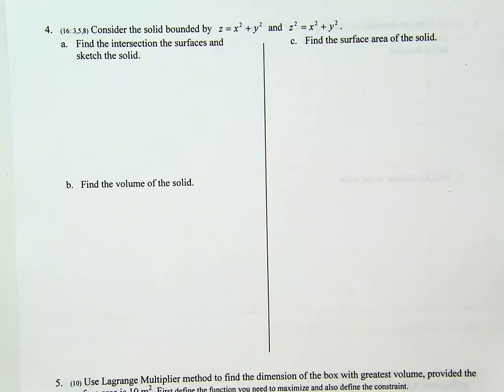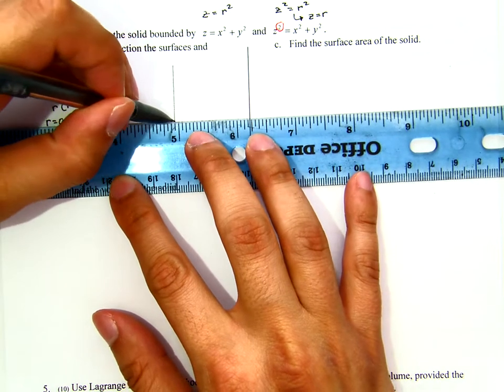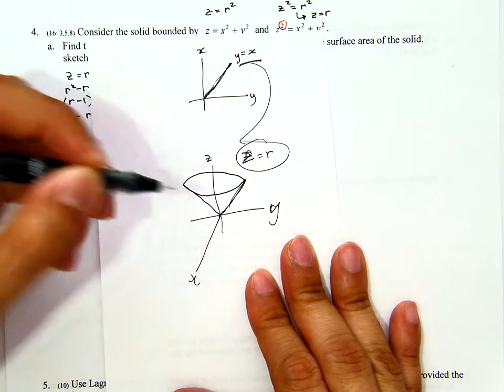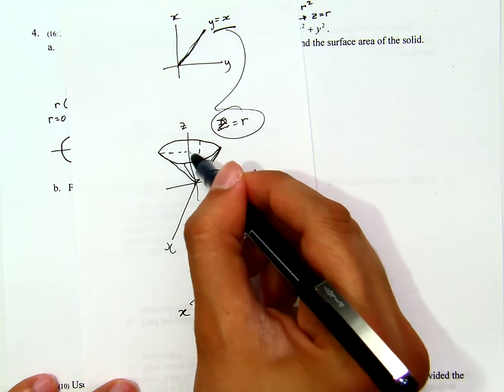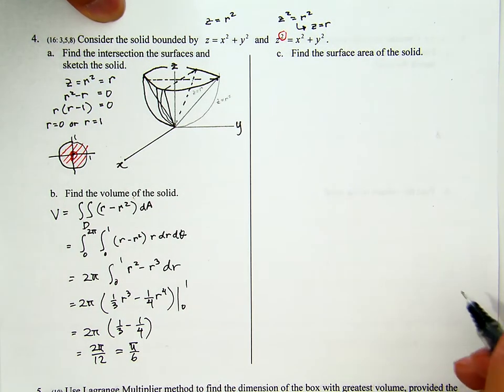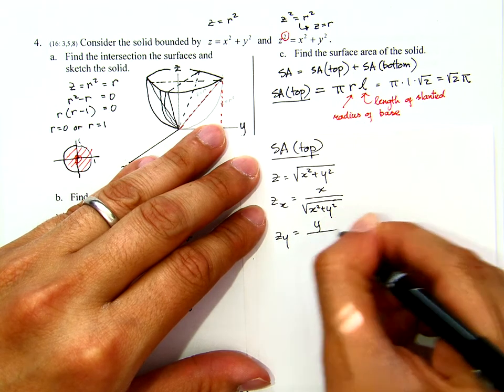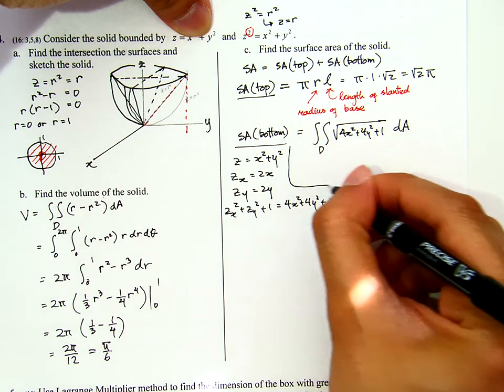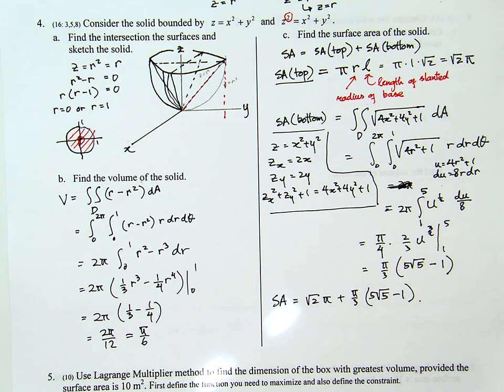Su09m263elact3#4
Thomas Harjuno